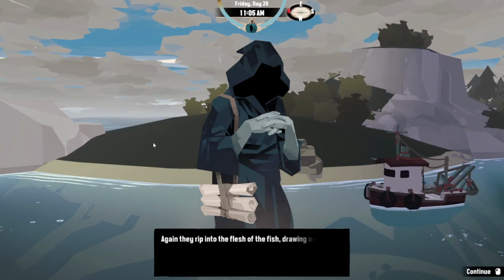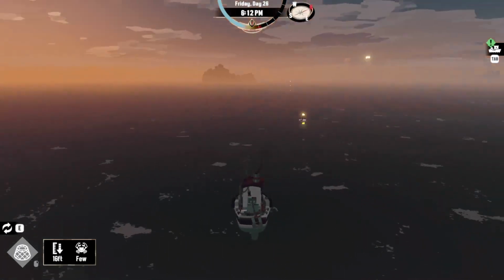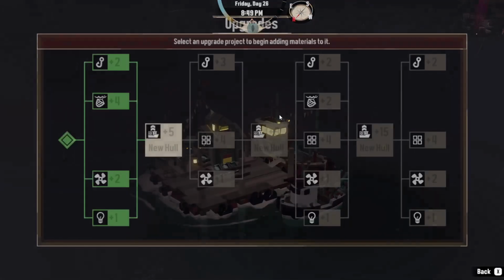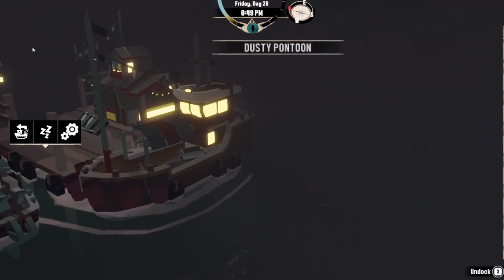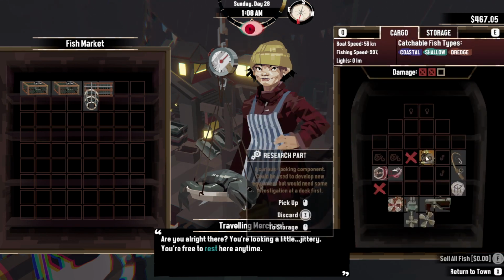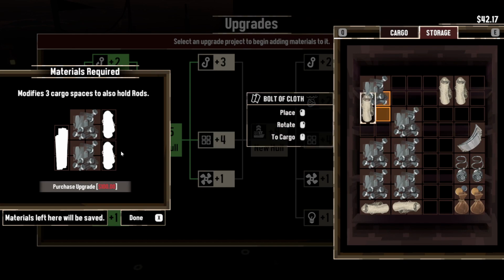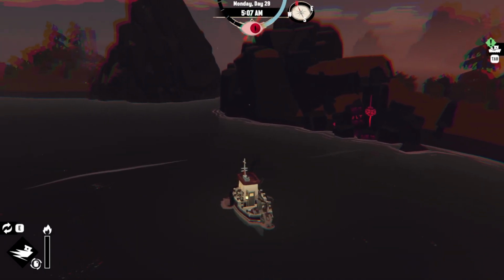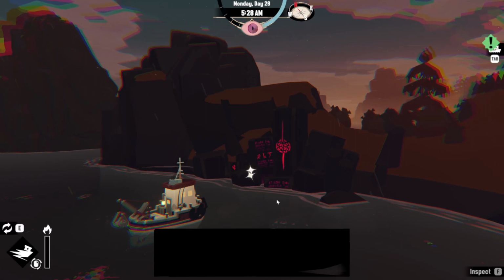ZodiacBoss Plays Dredge New Save Ep. 5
Dredge

ZodiacBoss plays Dredge

From The Devoloper: DREDGE is a single-player fishing adventure with a sinister undercurrent. Sell your catch, upgrade your boat, and dredge the depths for long-buried secrets. Explore a mysterious archipelago and discover why some things are best left forgotten.

ZodiacBoss, Zodiac, or Boss plays Games like World of Tanks, World of Warships, Pokemon UNITE, Dave the Diver, Dredge, Dome Keeper &amp; More!